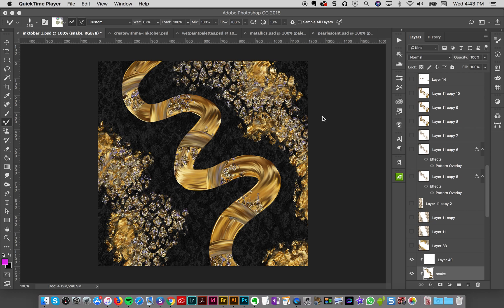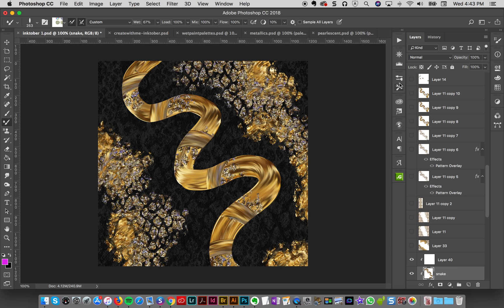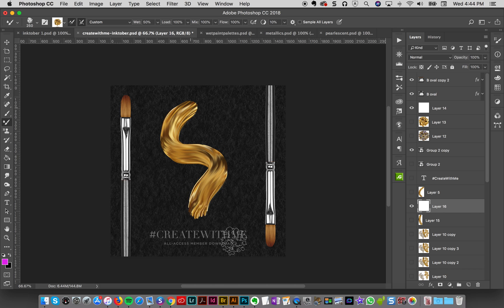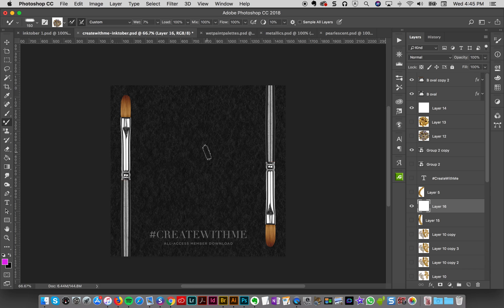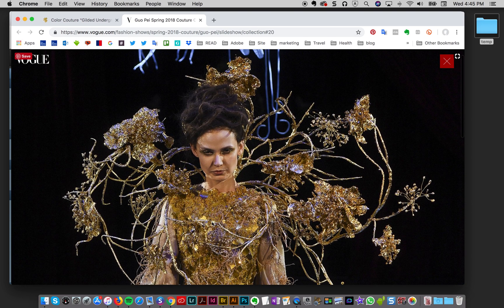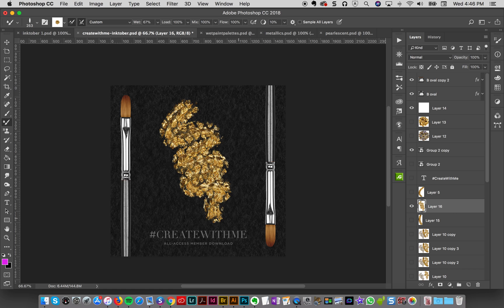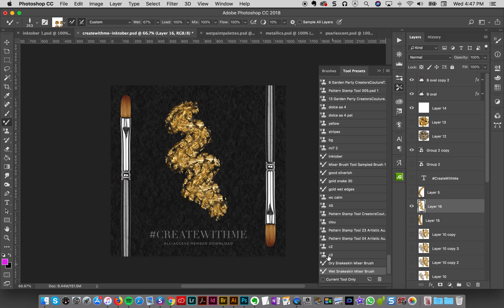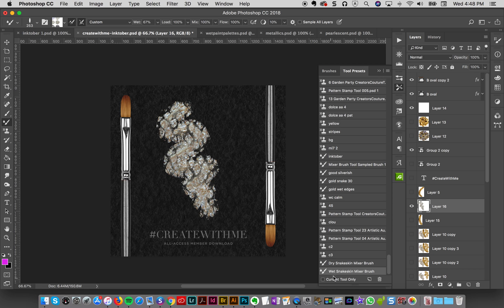Inktober "Poisonous" Photoshop Snakeskin Mixer Brush Demo + Member Download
I thought I'd join in the inktober fun - but doing it my way of course - with digital ink! 😃 As many of you know, my passion is developing totally new techniques with @photoshop brushes... so for each inktober2018 prompt, I thought I would have a little realtime brush fun! PS: this is 100% photoshop brushes, no layer styles or other effects! For the "poisonous" theme, I went with the first thing that came to my mind... a snake motif! So here's a little abstract brush fun to go along with that theme!